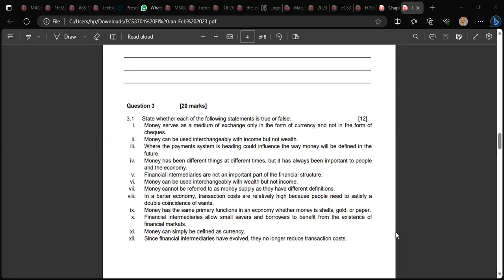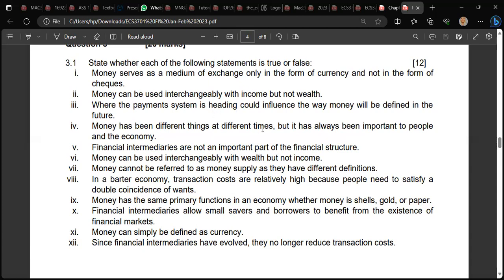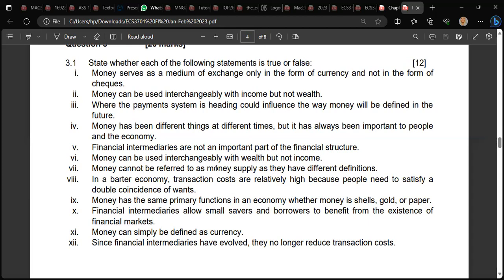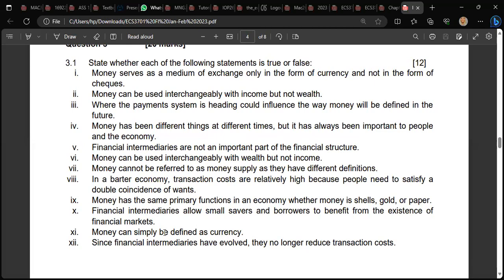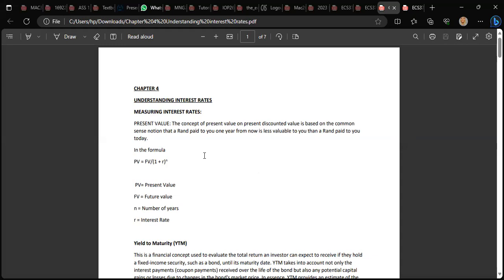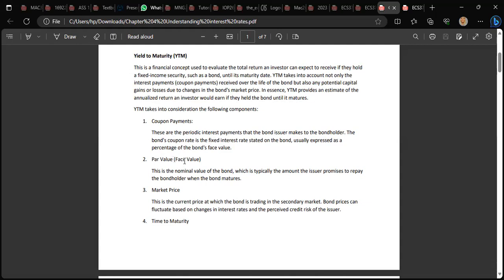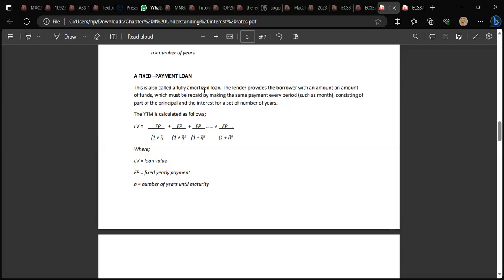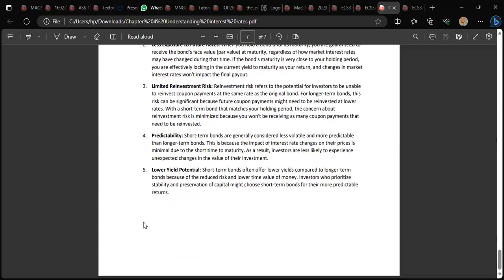24 August 2023